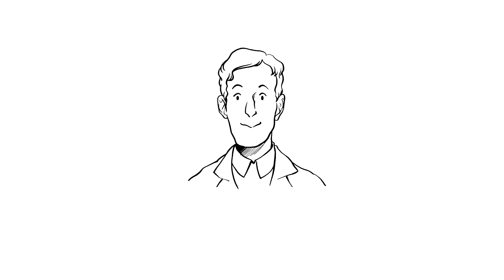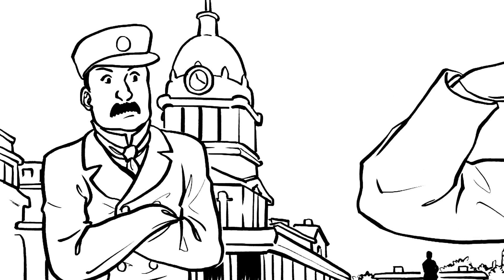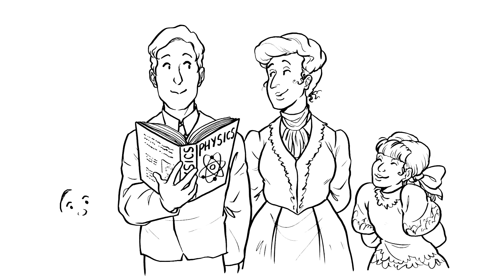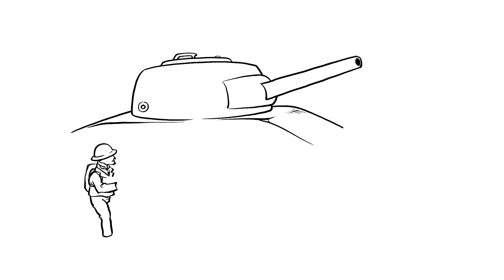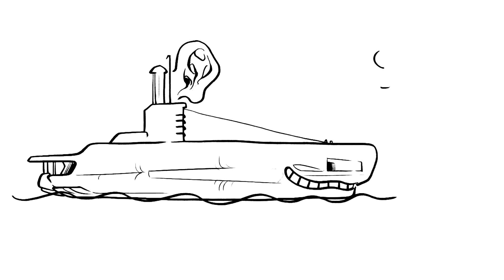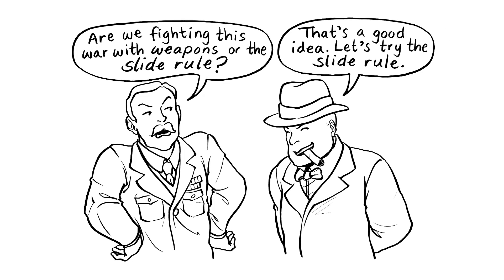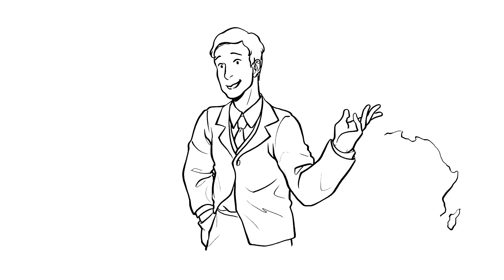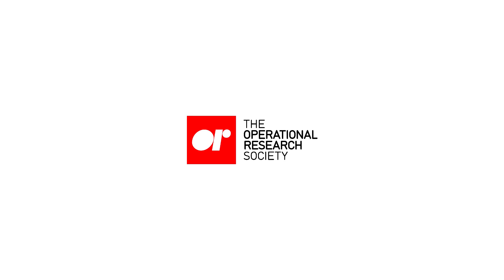Patrick Blackett | Draw my life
Physicist, Nobel prizewinner and one-time president of the Royal Society, Patrick Blackett was one of the pioneers of Operational Research (O.R.) during World War 2, when he advocated the employment of scientists to advise on matters of strategy and tactics to great effect.

Operational Research is the science of better decision-making and, since the war, O.R. has spread into business, government, public services, education, defence and beyond, improving performance and helping people make evidence-based decisions.

Blackett's fame does not match up to his achievements, so this Draw My Life attempts to raise the profile of a remarkable individual whose legacy of Operational Research continues to shape our lives to this day.